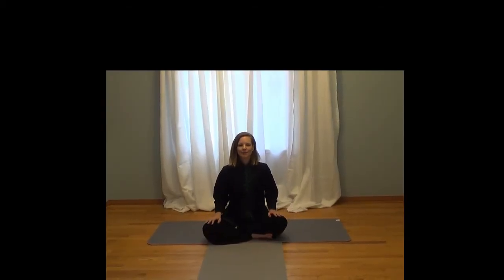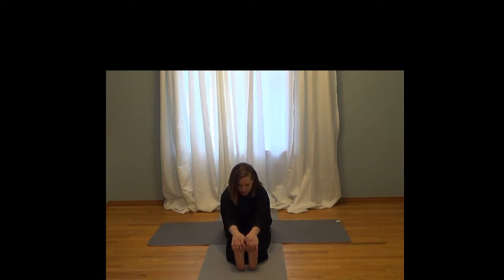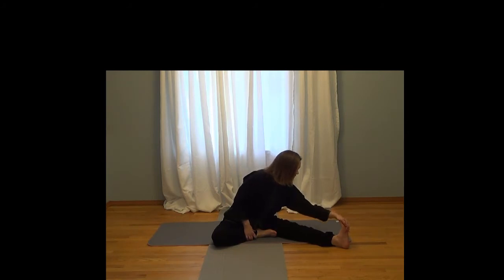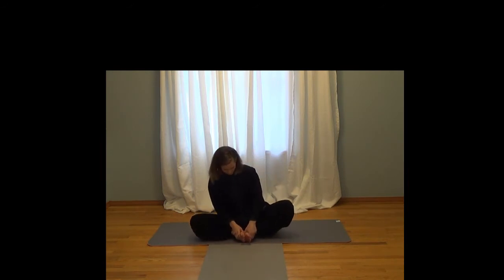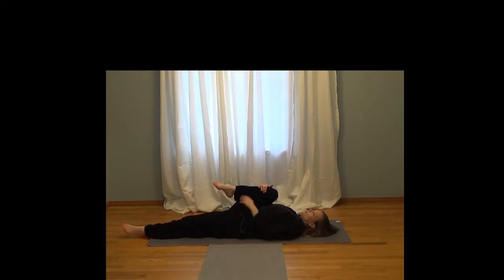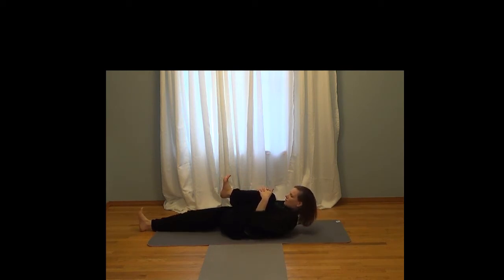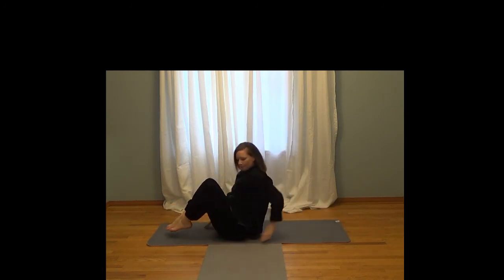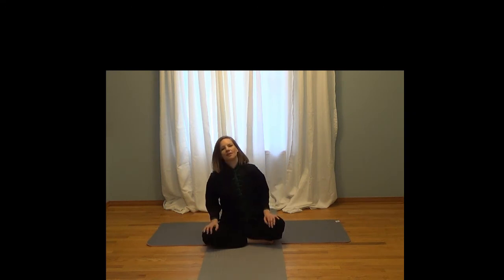Stretching martial arts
A quick after class stretching routine.